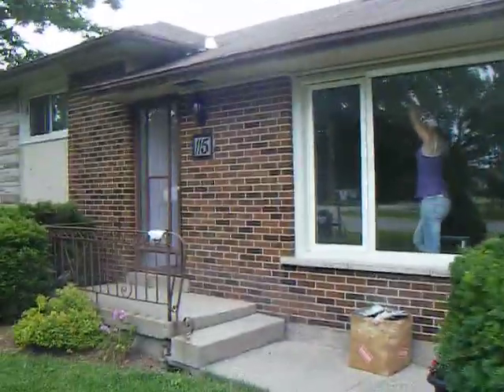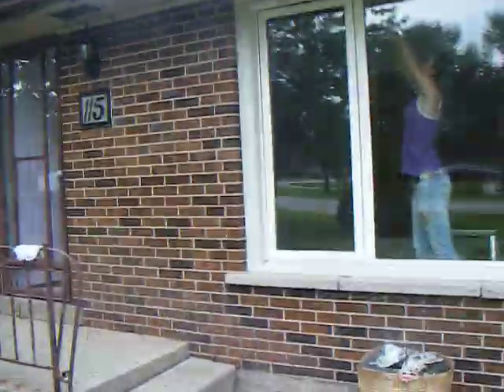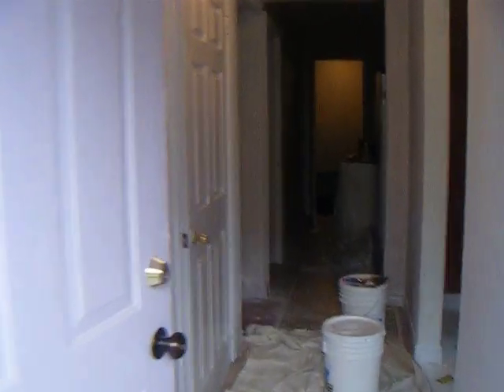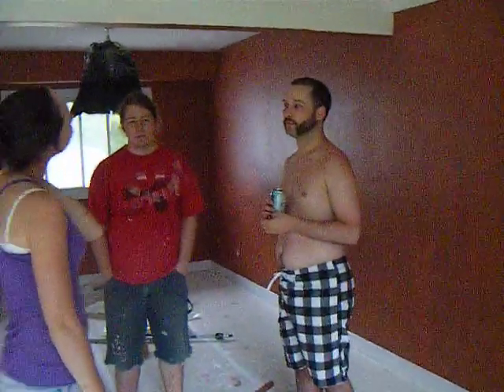The House After 1 Week! Part 1!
Come see all the things we've finished in the first week!